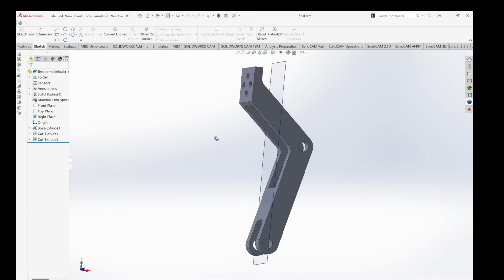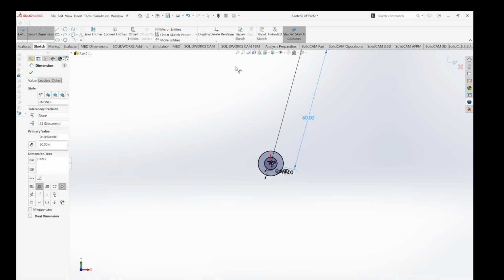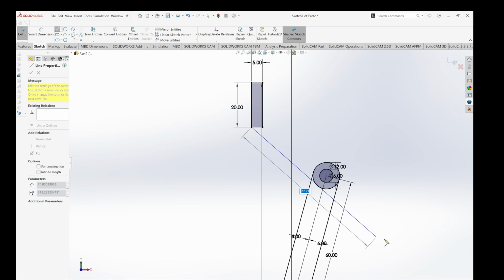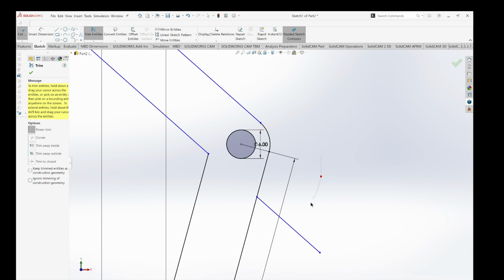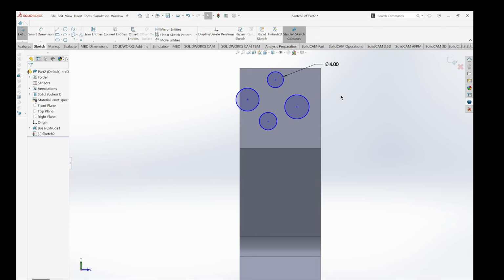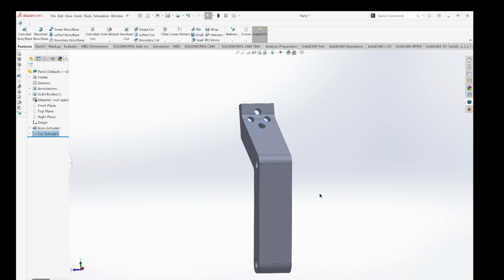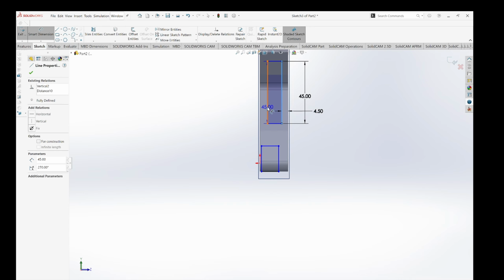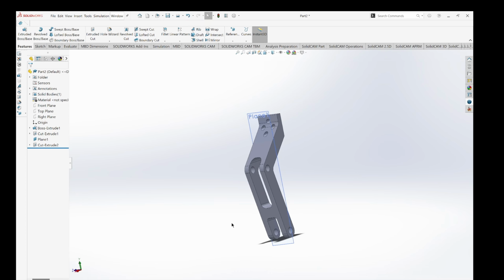Project 3 Arm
Learn how to create a 3D mechanical part using CAD software with this quick tutorial! We'll cover sketching techniques and engineering design principles to help you master cad modeling. This video demonstrates a step-by-step process, perfect for beginners interested in mechanical design and using Autodesk software.